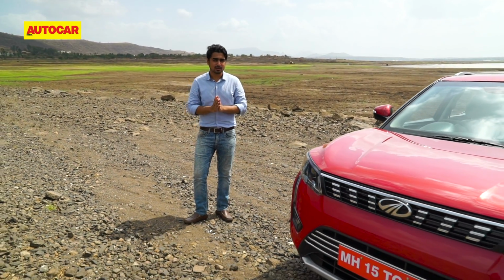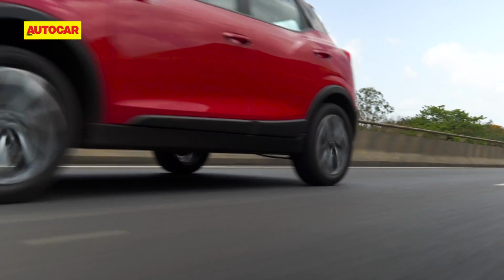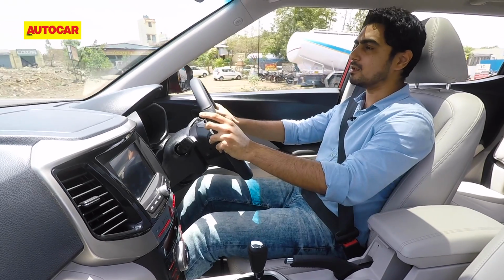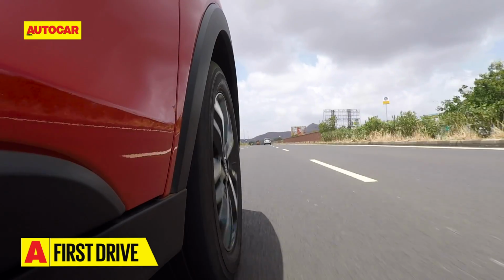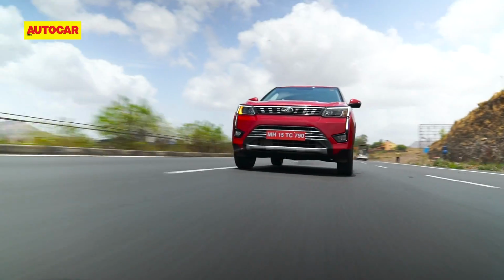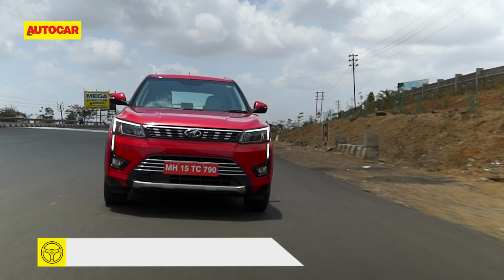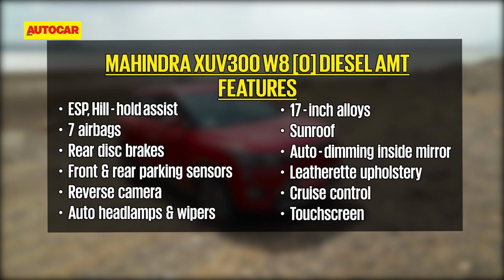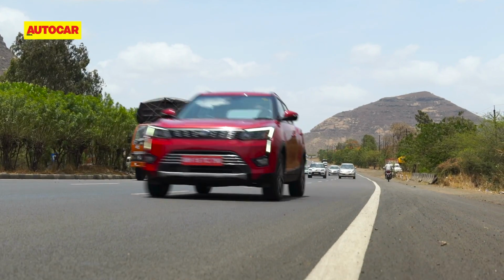Mahindra XUV300 Diesel AMT | First Drive Review | Autocar India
The Mahindra XUV300 automatic is here. It features a 6-speed AMT mated to a 1.5-litre diesel engine. Saumil Shah tells you all that there’s to know about this Maruti Vitara Brezza and Tata Nexon rival.